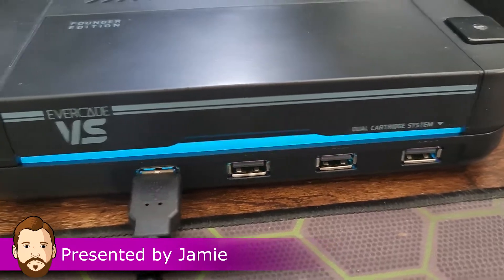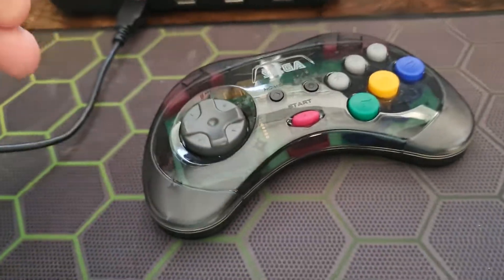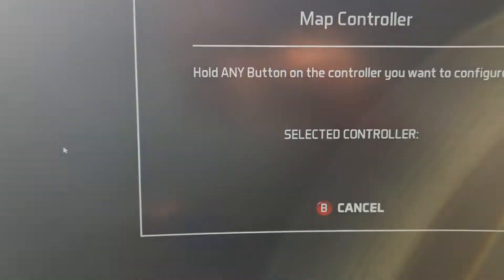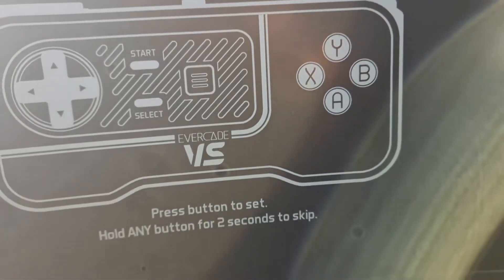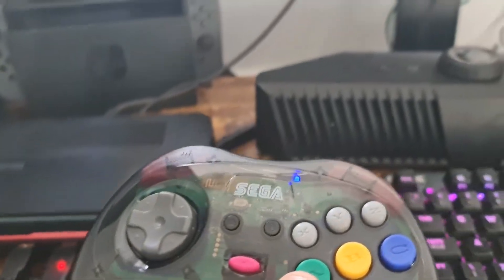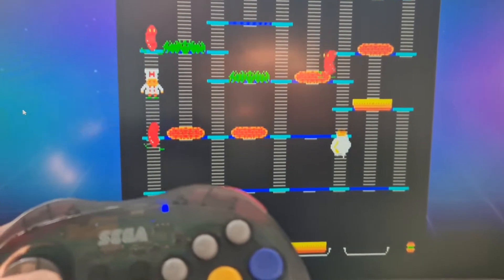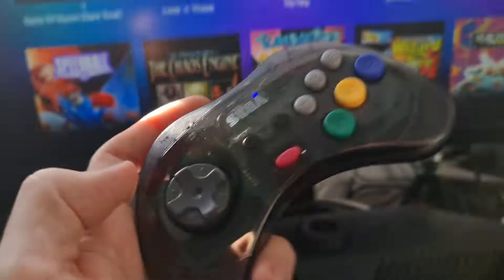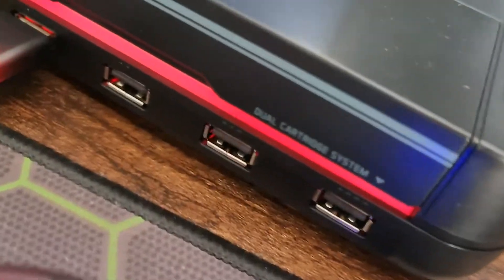Evercade VS - Setting up a Wireless Controller (Retro-Bit Sega Saturn) Guide / Tutorial / Mapping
Want to know how to play Evercade VS with a wireless controller? Well ditch those nasty pre-packaged wired stock controllers and follow along with this guide.

This method works with tonnes of controllers, you just need the correct bluetooth dongle.

Check out our EVERCADE Playlist, featuring all kinds of tips and tricks